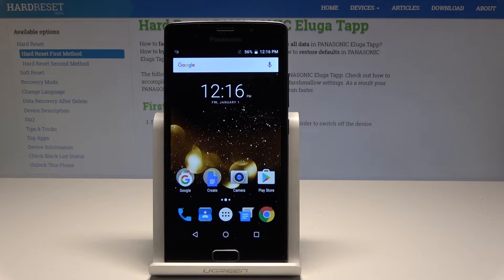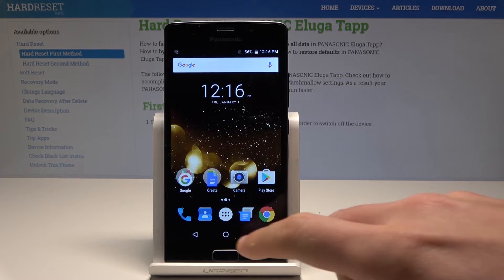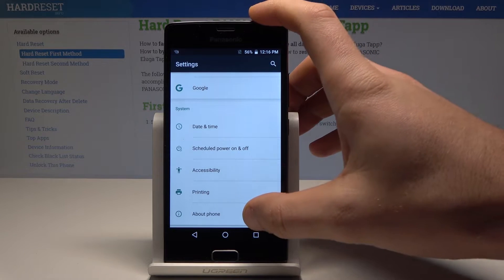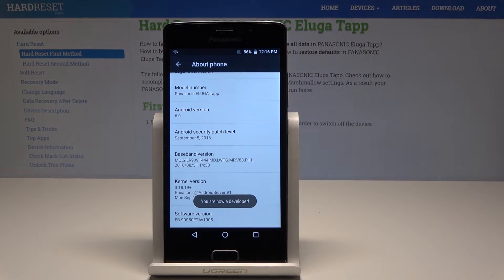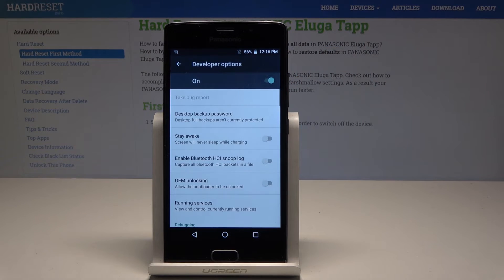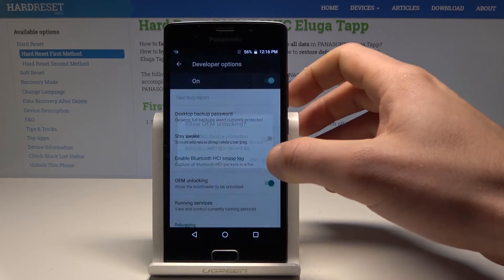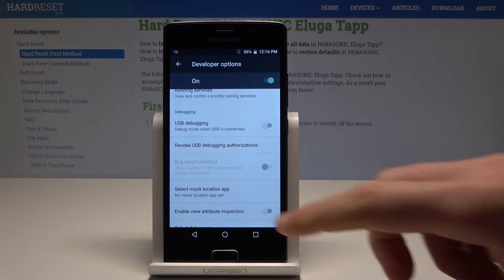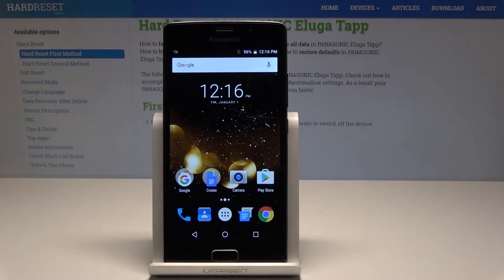How to Enable Developer Options in PANASONIC Eluga Tapp - Allow OEM Unlock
If you would like to become a developer of your Panasonic device, then watch the presentation and use a simple trick to get access to developer settings, where you will be able to allow OEM unlock and enable USB debugging.

How to activate developer options in PANASONIC Eluga Tapp? How to enable developer options in PANASONIC Eluga Tapp? How to get access to developer settings in PANASONIC Eluga Tapp? How to turn on the developer mode in PANASONIC Eluga Tapp?